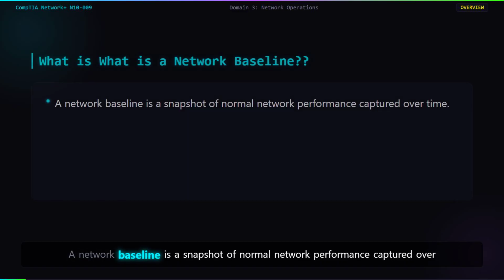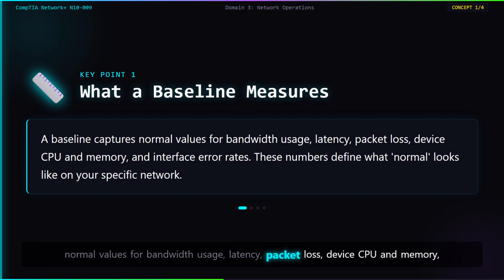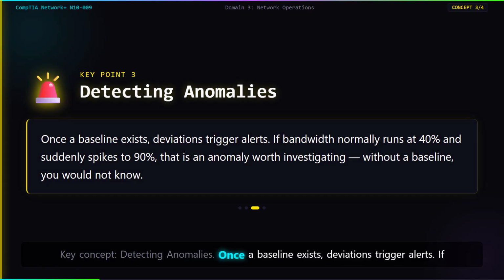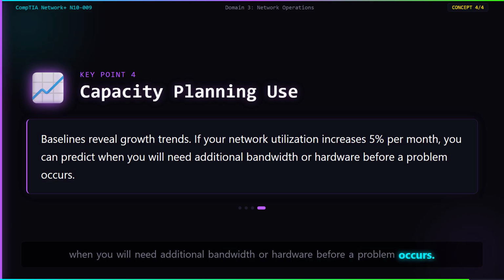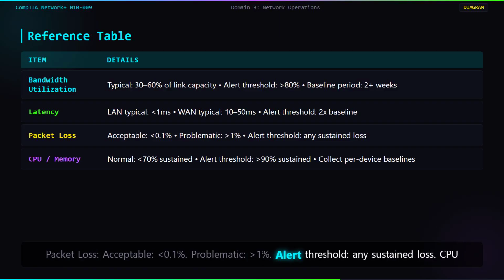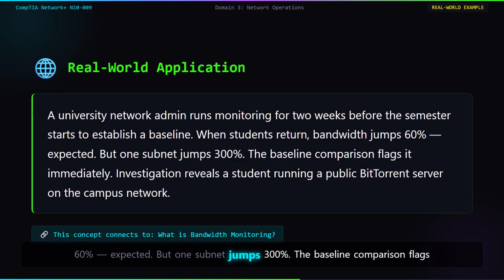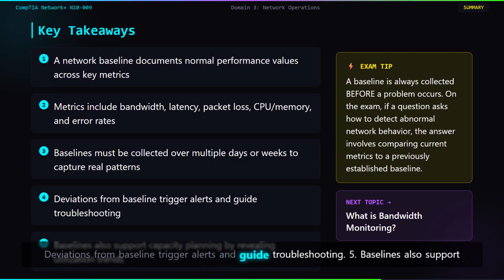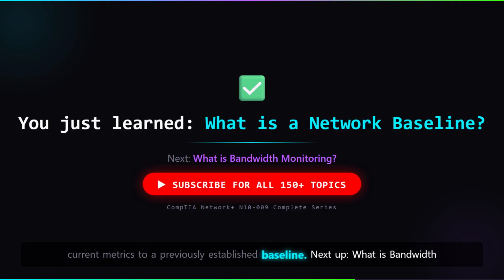Network Baseline Explained | CompTIA Network+ N10-009-3.55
What is a Network Baseline? — CompTIA Network+ N10-009 Study Guide

A network baseline is a snapshot of normal network performance captured over time. It records typical values for metrics like bandwidth utilization, latency, CPU load, and error rates during regular operation. When something goes wrong, the baseline is what you compare against to identify what changed.

In this video you'll learn:
  📏 What a Baseline Measures
  🕐 Collecting Baseline Data
  🚨 Detecting Anomalies
  📈 Capacity Planning Use

EXAM TIP
A baseline is always collected BEFORE a problem occurs. On the exam, if a question asks how to detect abnormal network behavior, the answer involves comparing current metrics to a previously established baseline.

TIMESTAMPS
00:00 Intro
00:19 Overview
00:39 What a Baseline Measures
00:55 Collecting Baseline Data
01:09 Detecting Anomalies
01:26 Capacity Planning Use
01:40 Full Breakdown
02:17 Real-World Example
02:39 Quick Recap
03:08 Outro & Exam Tip

NEXT VIDEO
What is Bandwidth Monitoring?: Coming soon to the channel.